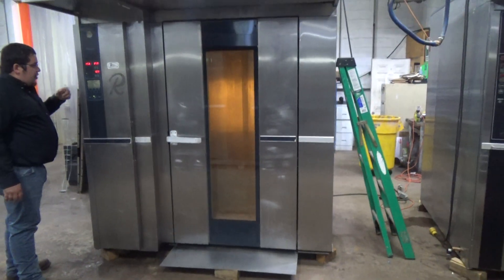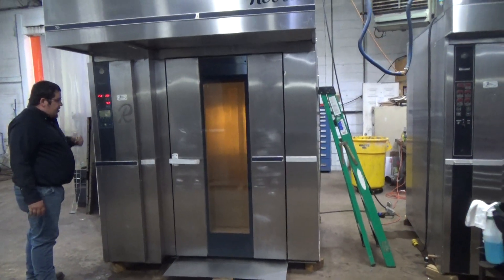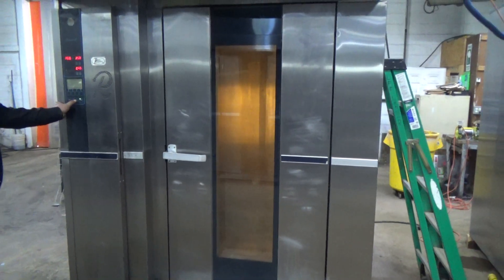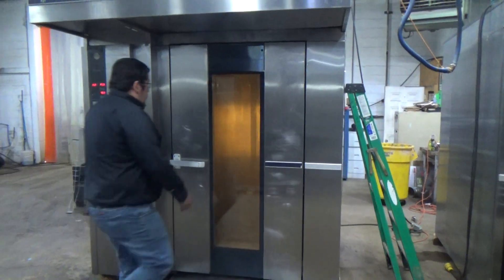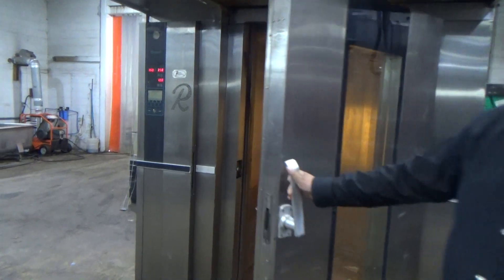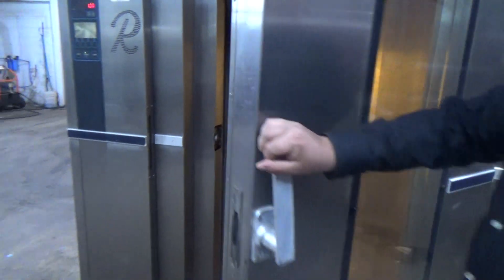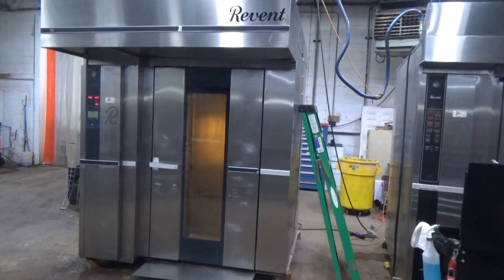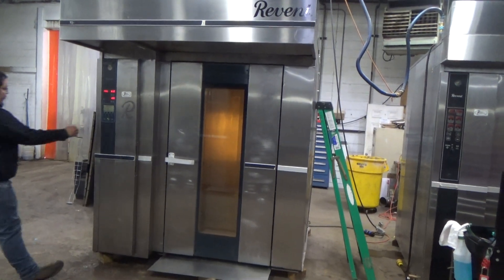Revent Double Rack Gas Oven, Model: 724 G CG, Running.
Stock# 26972

Model: 724 G CG
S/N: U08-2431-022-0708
Mfg Date: 2008
Natural Gas
BTU: 343,000
Manifold Pressure: 2.8
2 Electric Supplies Required:
115V 60Hz 1Ph 15 Amp
208V 60Hz 3Ph 15 Amp
O.A. Dims: 89-3/4"D x 80"W x 98"H
Weight: 4056